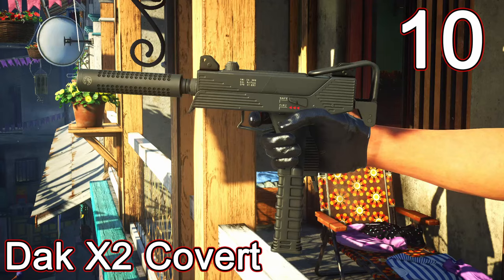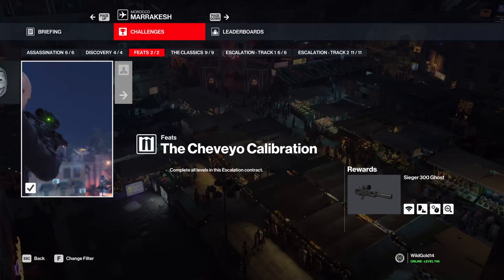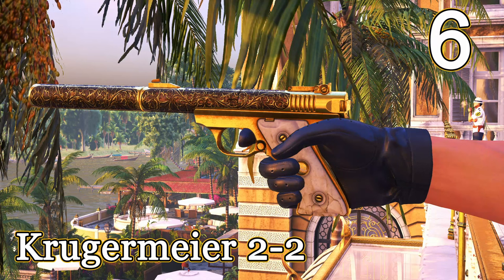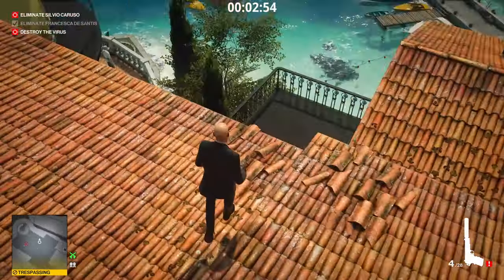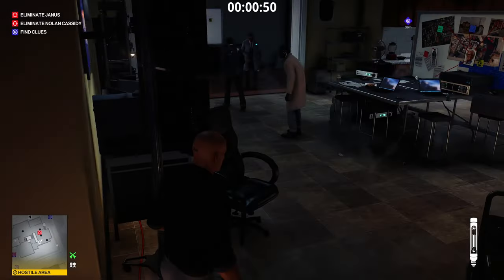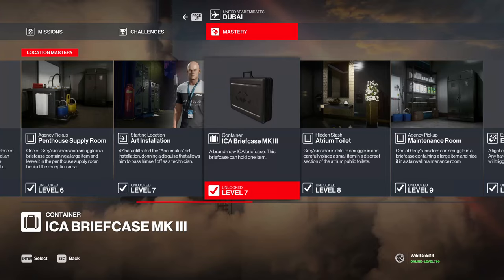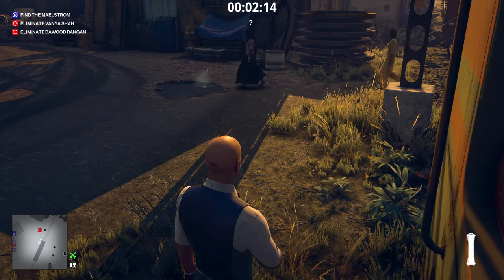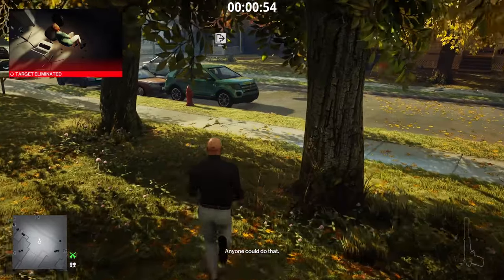Hitman 3 Top 10 Best Weapons To Unlock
0:00 Number 10
1:11 Number 9
2:28 Number 8
3:12 Number 7
4:09 Number 6
5:32 Number 5
6:45 Number 4
7:50 Number 3
8:55 Number 2
10:29 Honorable Mentions
13:10 Number 1